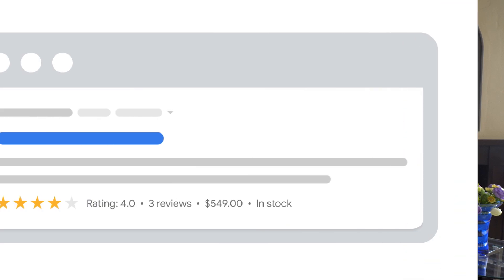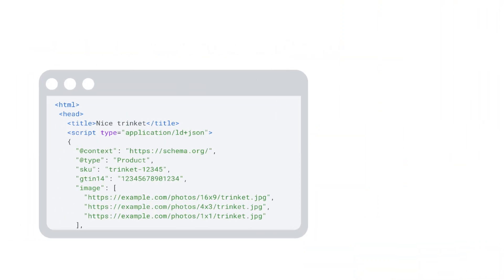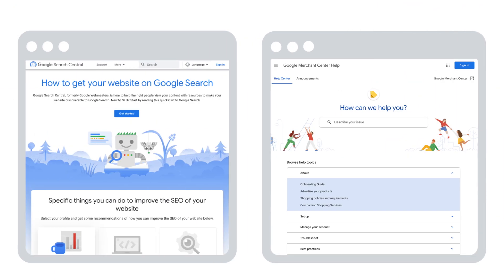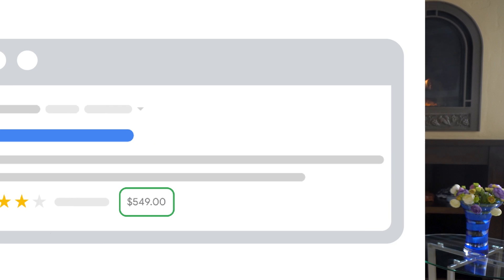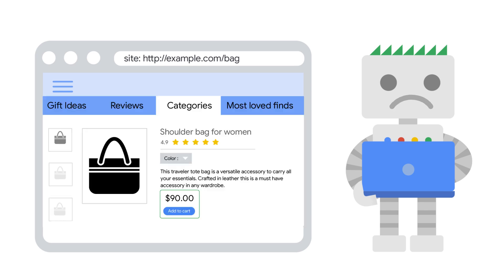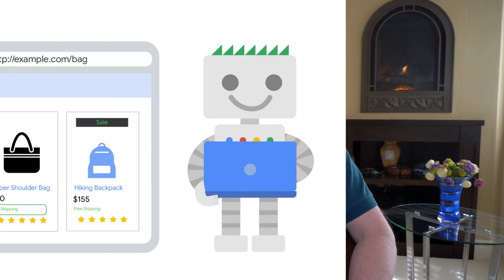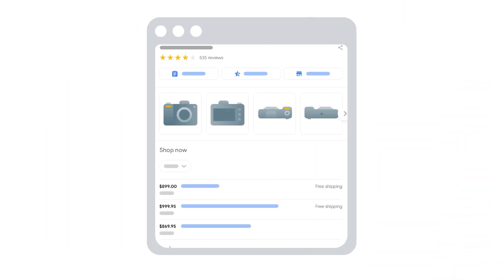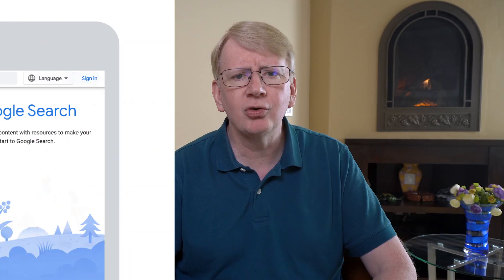Merchant listing experiences eligibility (6 tips)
Google Search supports multiple shopping experiences in search results, broadly referred to as merchant listing experiences. However, to access these experiences, Google needs rich data. In this video, discover 6 tips to optimize your product information to become eligible for merchant listing experiences from product snippets to image search.

Chapters:
0:00 - Introduction
0:49 - Tip #1: Determine best way to provide product data
2:20 - Tip #2: Verify your product structure data
2:53 - Tip #3: Understand Google pricing options
4:05 - Tip #4: Provide shipping data
5:22 - Tip #5: Provide strong product identifiers
6:30 - Tip #6: Understand all available options